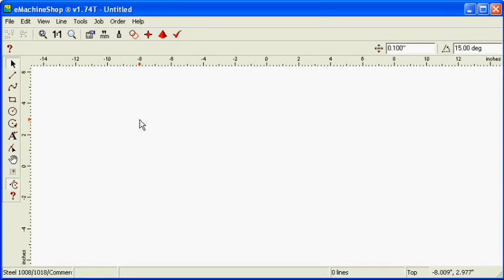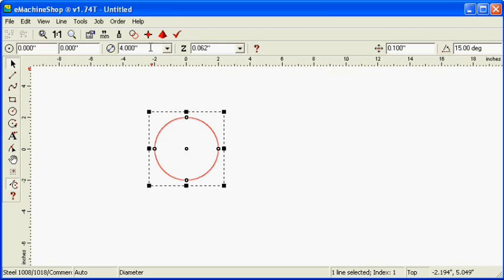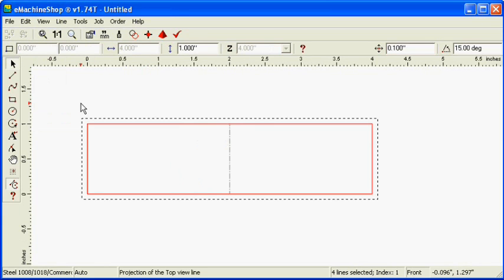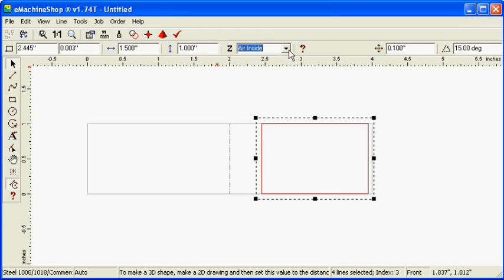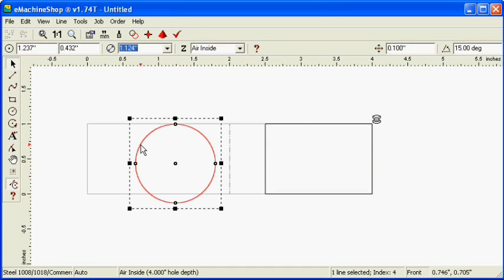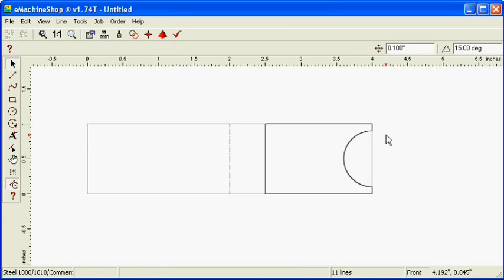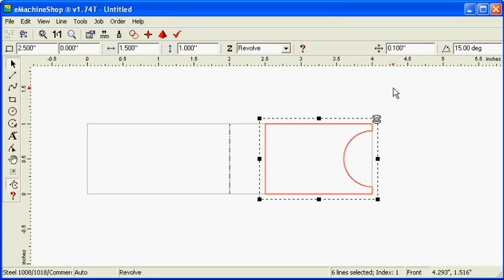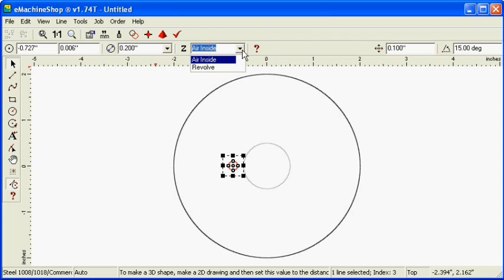Revolve tutorial for eMachineShop CAD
How to make turned shapes in eMachineShop CAD